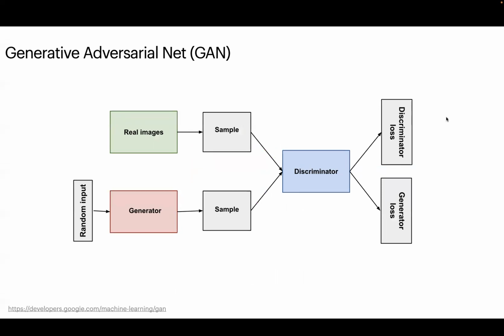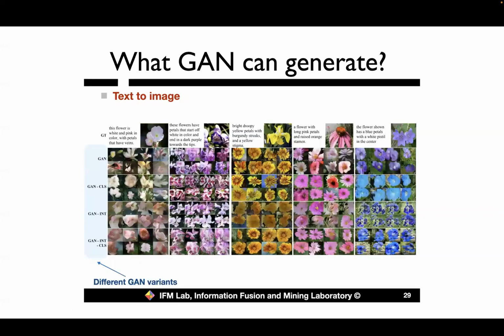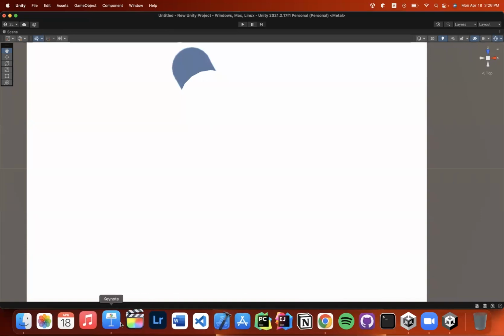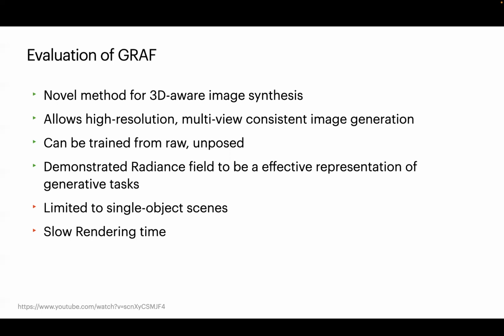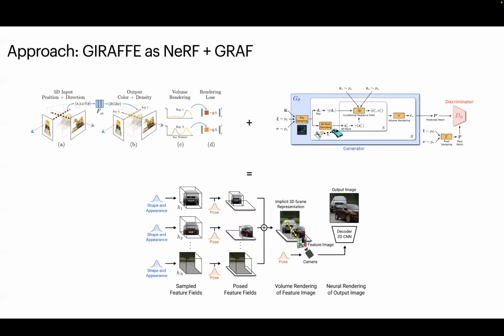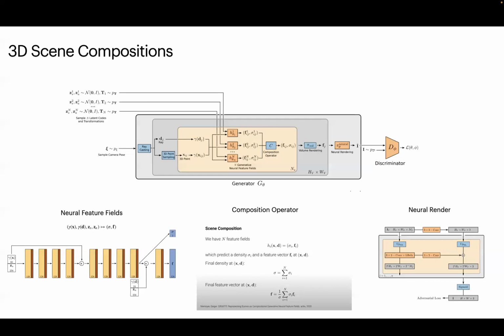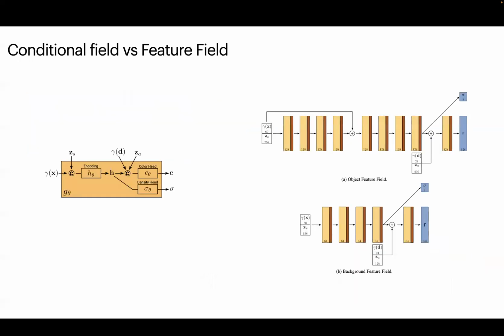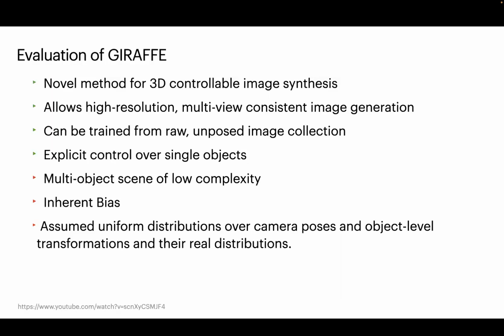ECS 289G Talk 6: GIRAFFE: Representing Scenes as Compositional Generative Neural Feature Fields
In this video, we discuss about the paper "GIRAFFE: Representing Scenes as Compositional Generative Neural Feature Fields".